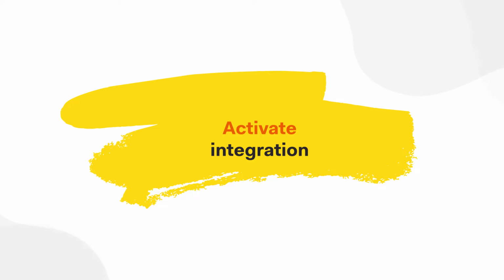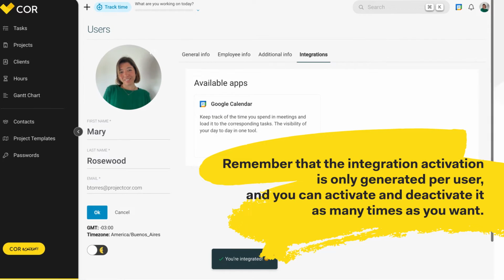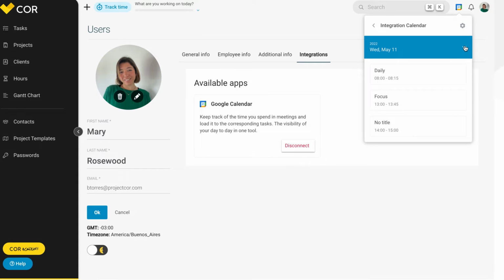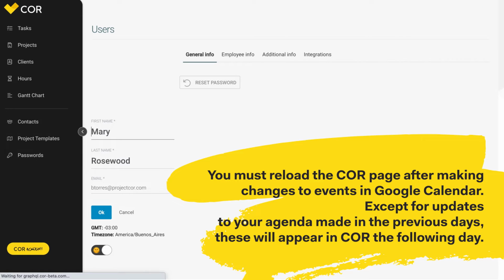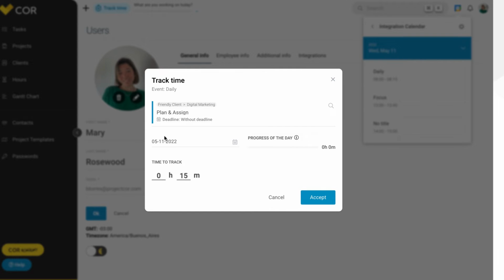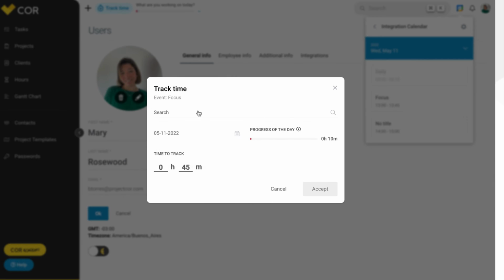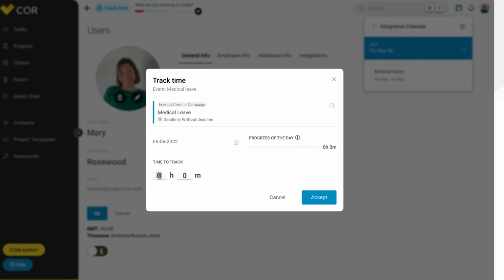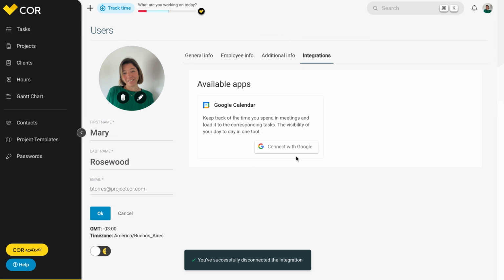COR - Integration with Google Calendar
¡Welcome to this mini tutorial on the Integration with Google Calendar!

👉 Activate integration

Head to your avatar, and select "profile". Look for the "integrations" tab where you can make the direct connection with Google Calendar by clicking on "connect". Enter your email and grant the corresponding permissions.
The synchronization is complete!
Remember that the integration activation is only generated per user, and you can activate and deactivate it as many times as you want.
In the COR header you will see the Google Calendar icon. Clicking on it will display all the calendars associated with the selected account.
Choose one and you will see by default the events scheduled for the day. If you want to select another day from your calendar, click on the drop-down menu and select another date. You can go back up to 30 days.
If you have more than 5 events per day, scroll to see all of them. If you have an event scheduled for two or more days, the duration will be specified. Lastly, if you do not have events on the agenda, a message will be displayed to notify you.
You must refresh the COR page after making changes to events in Google Calendar. Except for updates to your agenda made in the previous days, these will appear in COR the following day.

👉 Track time in COR

If any of the dates have a yellow indicator, it means that you have not logged time for that day through the Google Calendar integration in COR. You may do this by selecting an event from your calendar and clicking on the "track time" button and associate it to a previously existing task.
You will see that the date is fixed, and that the tracked time is, by default, the estimated time for the event. If you wish to edit it, you can do so. Click "accept".
Given the time tracked, the event is grayed out. You'll also note that if you visit the associated task panel and head to the time tab, you will find a record of time tracked for that task.
In case you need to associate the event scheduled in Google Calendar to a new task, you can create it if you have the appropriate permissions. Click on the "track time" button and fill in the field at the end of the drop-down menu with the name of the task and select the project to which it will be assigned. Click on the blue button to finish. If you wish, edit the time that will be tracked. Click on "Accept".
Finally, when tracking time to an event with a duration of more than one day, COR will allow you to track the time on the date selected in the calendar. By default, 8 hours will be tracked for the event. You will be able to edit it.

👉 Integration clarifications

If you block third-party app access rights in Google settings, the integration will be disabled automatically, and you will need to re-enable it.
If you want to access events from an email account other than the one selected, you will have to unsubscribe from the integration and repeat the registration process by selecting the desired account. You won't have to worry about losing time tracked in COR through the integration if you make this account change because it will be saved.

This section will allow you to measure the productive capacity of your company, and know if your team is working over capacity, below its capacity or at its optimal performance.